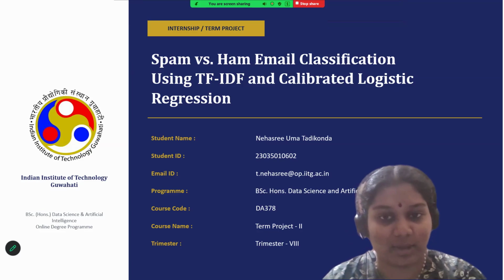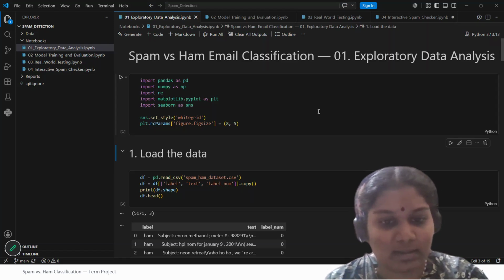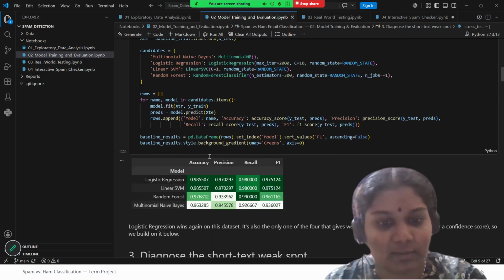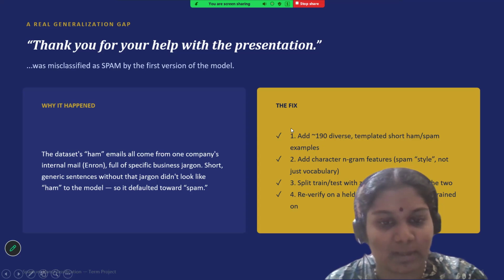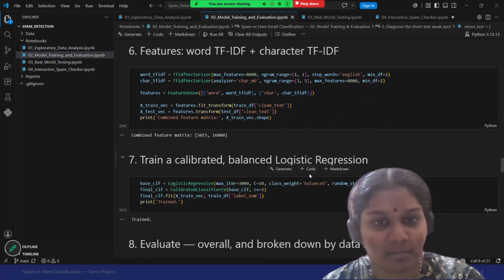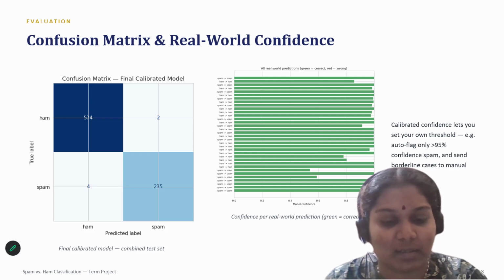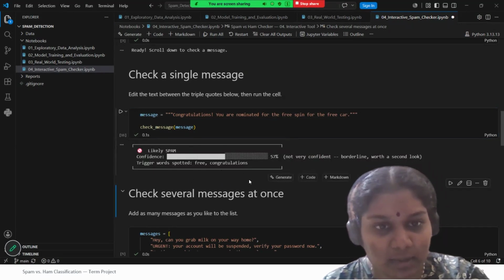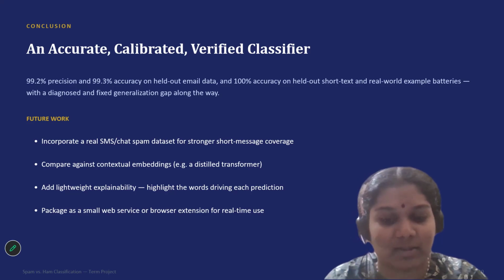Term Project II | Trimester - 8 | IIT Guwahati | BSc. Hons. Data Science and Artificial Intelligence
Spam vs. Ham Email Classification using TF-IDF and Calibrated Logistic Regression — an Internship/Term Project for the BSc (Hons) Data Science & AI programme at IIT Guwahati.

This project builds a text classifier that labels emails and messages as spam or legitimate ("ham"), using TF-IDF (word + character n-grams) features and a class-balanced, calibrated Logistic Regression model trained on the Enron spam/ham dataset. Along the way, I discovered and fixed a real generalization gap: the model initially misclassified short, everyday messages as spam because it had only learned one company's jargon-heavy email style as "ham."

Final results: 99.3% accuracy / 99.2% precision on held-out email data, and 100% accuracy on held-out short-text and real-world example batteries.

🛠️ Tools: Python, pandas, scikit-learn, matplotlib, seaborn, joblib, Jupyter Notebook

Student: Nehasree Uma Tadikonda (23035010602)
Programme: BSc (Hons) Data Science & Artificial Intelligence, IIT Guwahati
Course: DA - 378 (Term Project - II), Trimester - VIII